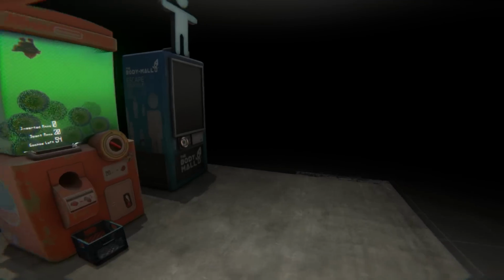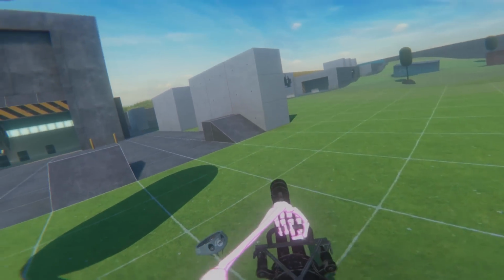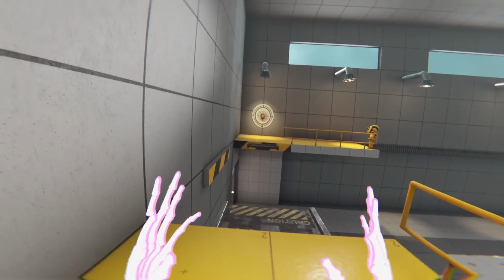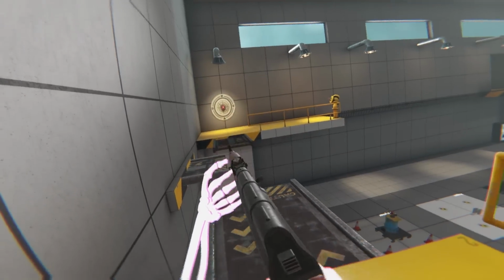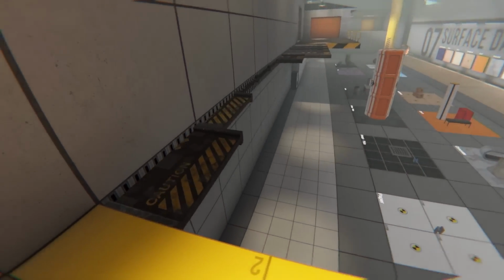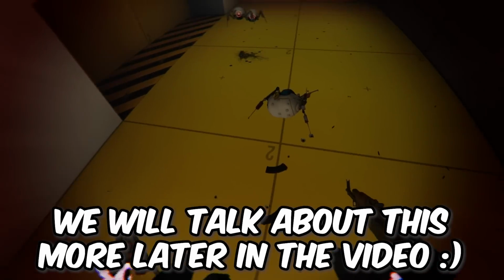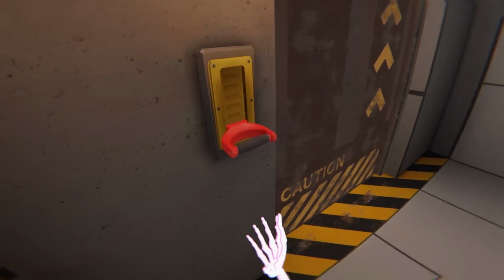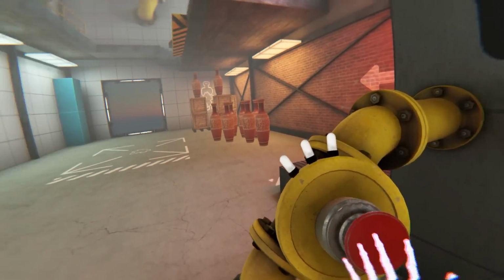EVERYTHING that changed in PATCH 6 of BONELAB! 🎉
This is the BONELAB patch 6 update video!

As of recording this the update only came out a few hours ago so this is EVERYTHING that I could glean from the patch notes that SLZ came out with!

of course if you are a modder there is much more in depth information that you can go into on the patch notes, but this is surface level stuff for the average player to understand!

MASSIVE shoutout to my top tier channel member LEO!